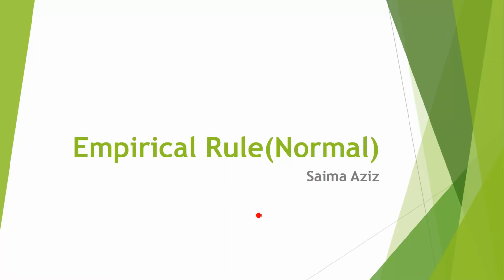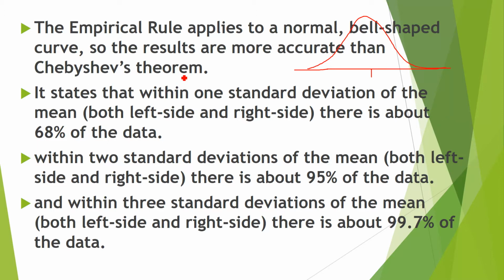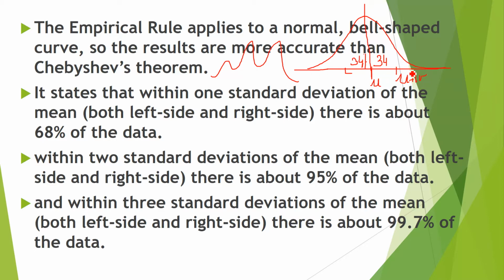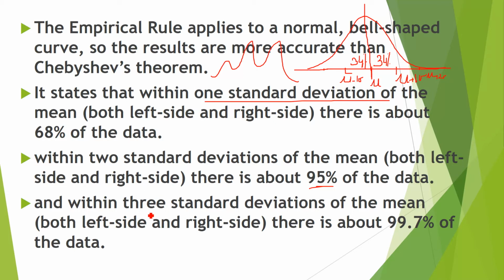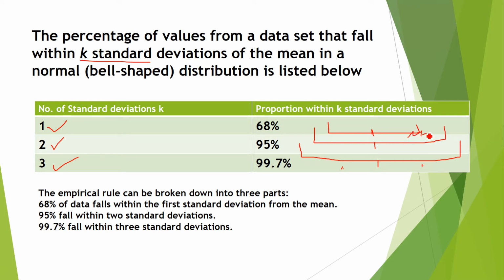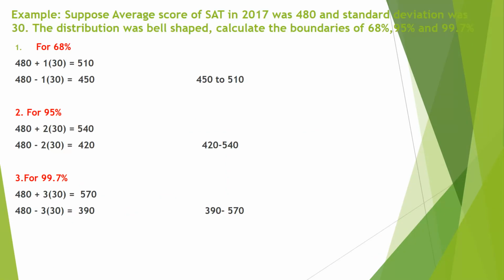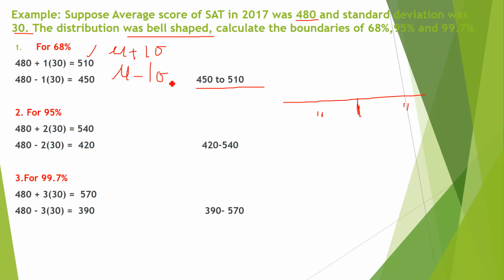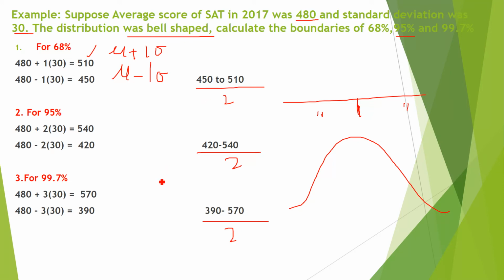Statistics Empirical Rule in English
Empirical Rule in English